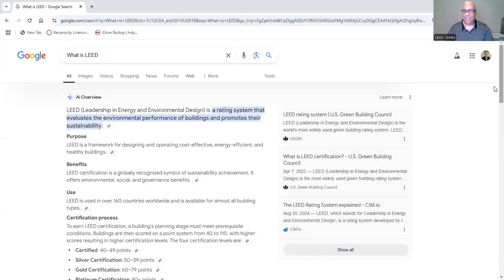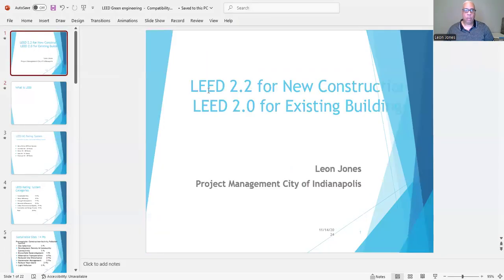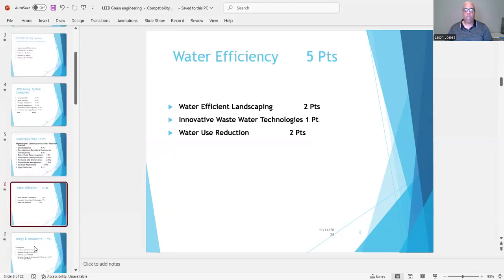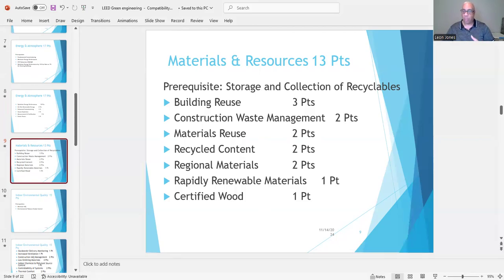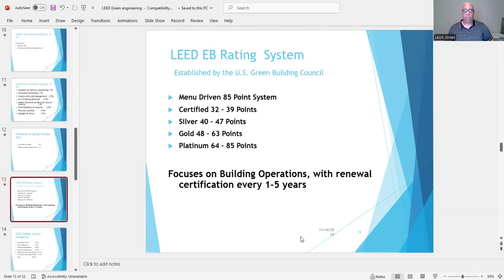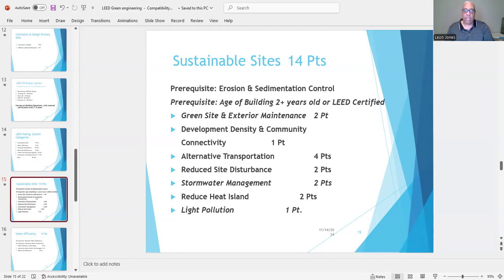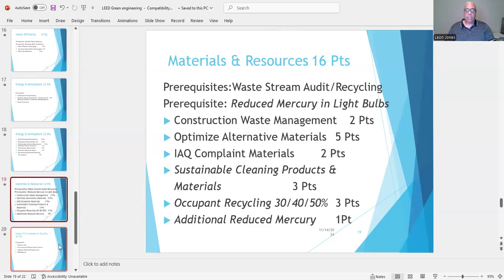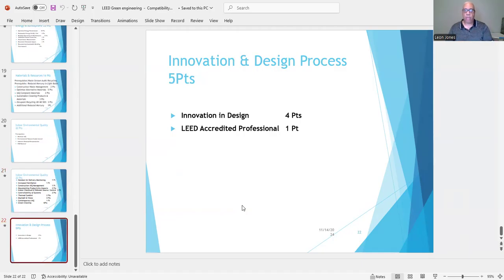What is the LEED Certification for Green Buildings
LEED (Leadership in Energy and Environmental Design) is a rating system that evaluates the environmental performance of buildings and promotes their sustainability To obtain a LEED certification, a point system called the LEED credit library is utilized to track the environmental aspects addressed by the LEED project.